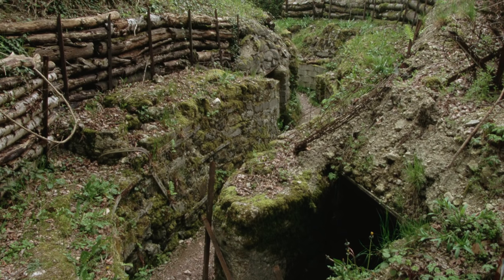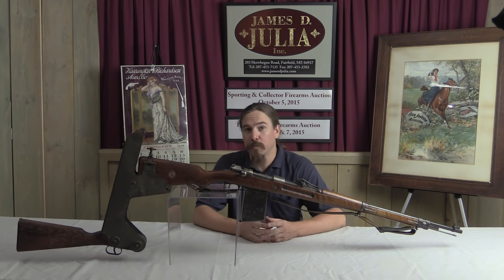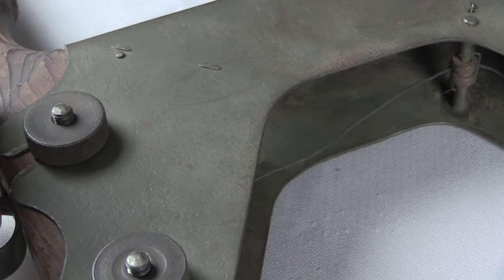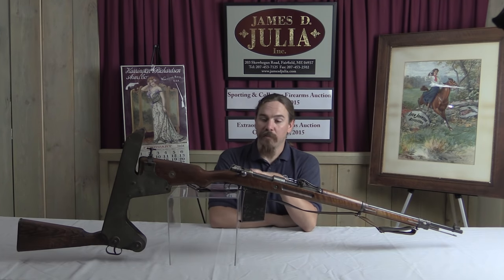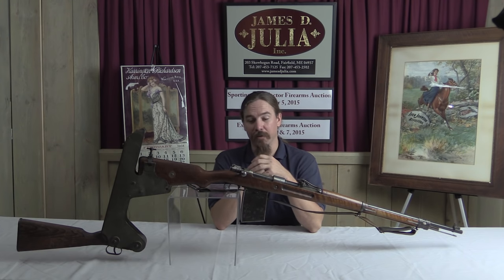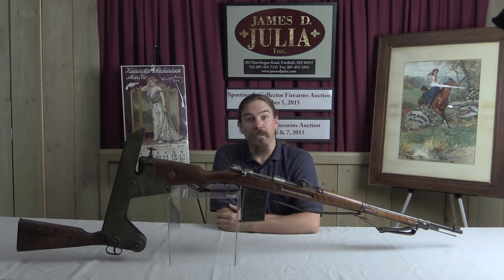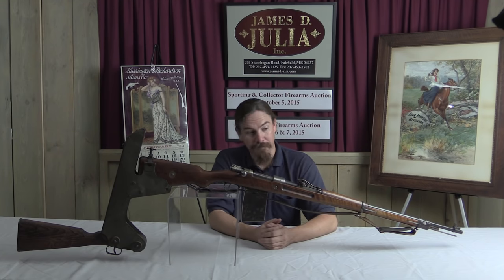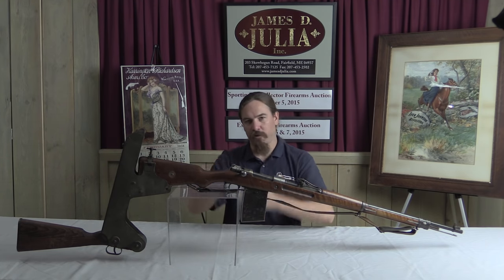WWI Trench Mauser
As World War One stagnated into trench warfare, snipers and machine guns quickly proliferated, and exposure above the parapet of one's trench could be extremely hazardous. This leaves one with the question of, how to shoot back without risking a bullet?

One answer that was devised was to mount a rifle to a periscope. That way the rifle could be lifted up to get a clear shot at the enemy trenches while the shooter remained safely out of sight using mirrors to see his sights and a length of wire to pull his trigger. While all the major powers in the war developed devices like this, the one we are looking at today is German. It's simple, but effective.

In addition to the trench periscope stock, this rifle has also been fitted with a couple other WWI modifications. It has clamp-on luminous sights to allow more accurate shooting at night, and also an extended 25-round fixed magazine to give the shooter much more ammo to fire before needing to reload. The rifle also comes with another neat accessory, which was not fitted for the video.

This particular trench stock is a factory-made item, but does not include a mechanism to cycle the bolt - a shooter would have to bring the rifle back down after each shot. Some more complex versions were made which included articulated levers for cycling the bolt from below. The range of trench stocks also goes the other direction, and includes plenty of examples that were handmade in the trenches by individual soldiers...where necessity was the mother of invention. However, trench stocks of any type are quite rare to find, and they made very clumsy souvenirs for troops coming home.